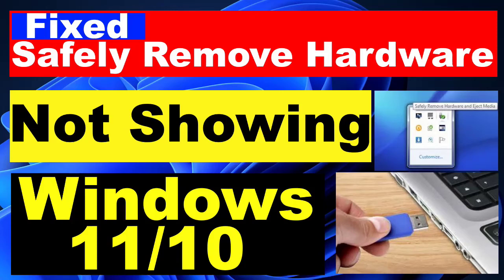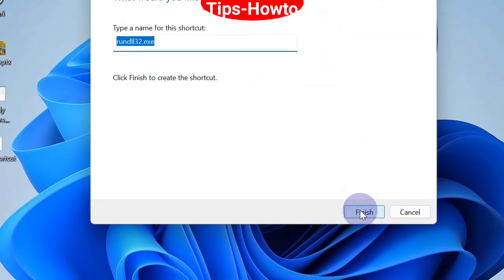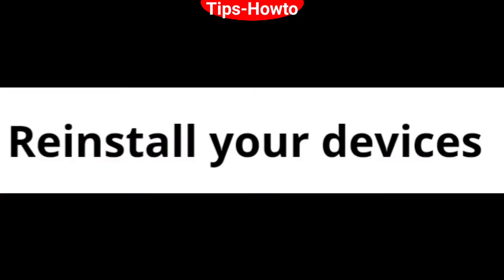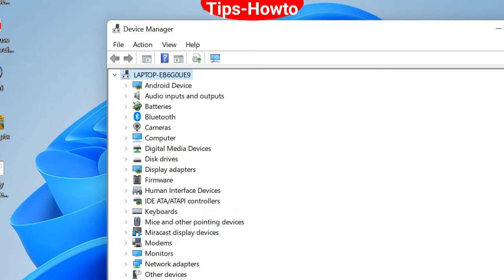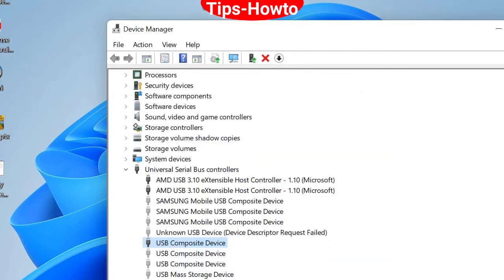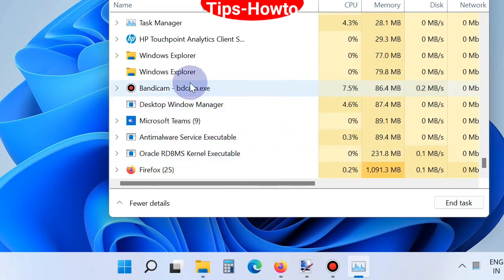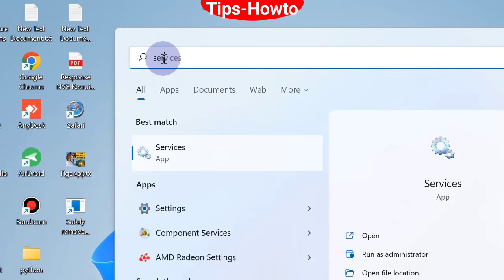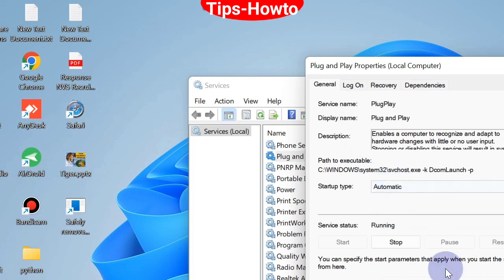Bring Back Your Missing Hardware Removal Icon Fast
Safe to remove hardware message missing windows 10,
Safe to remove hardware message missing windows 11

RunDll32.exe shell32.dll,Control_RunDLL hotplug.dll

Safely remove hardware and eject media,
safely remove hardware and eject media windows 10,
safely remove hardware and eject media windows 11,
safe to remove hardware,
fix safely remove hardware icon missing in windows 10,
safely remove hardware shortcut,
Plug and play service,
taskbar icon missing,